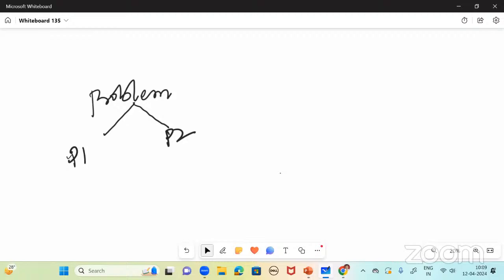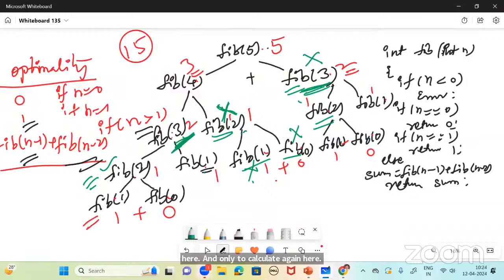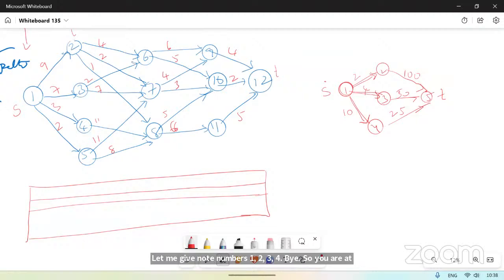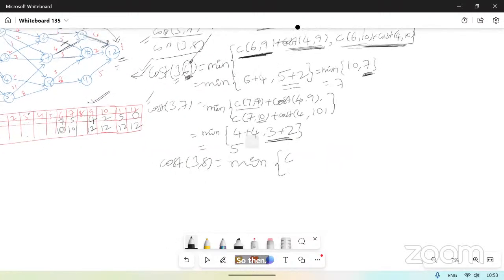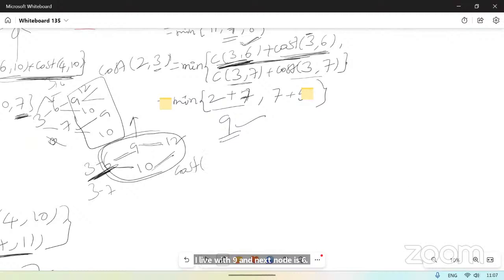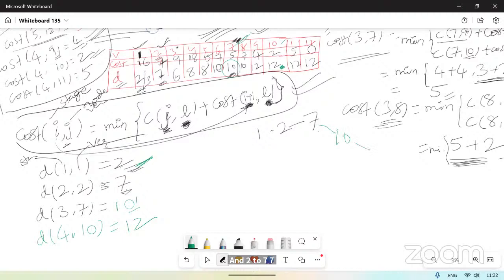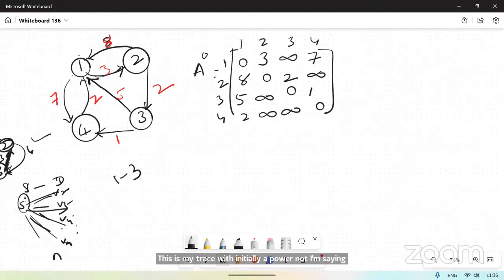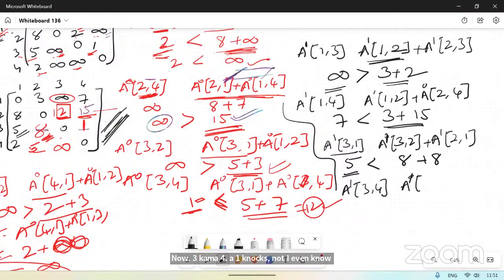Design Analysis of Algorithms (DAA) 12.04.2024 FN